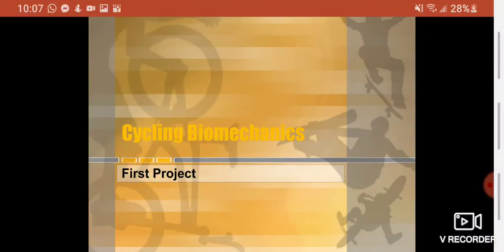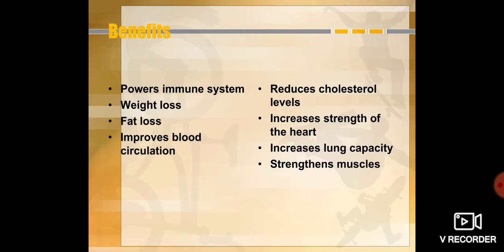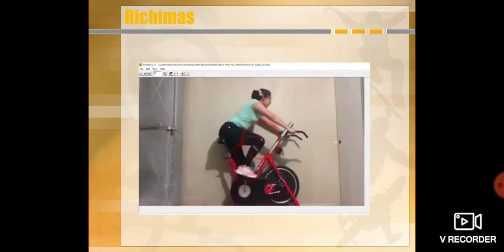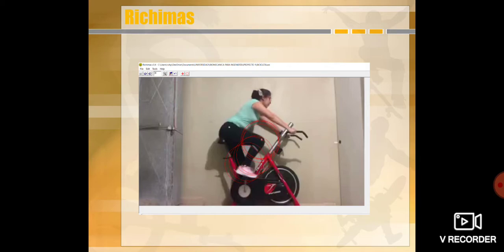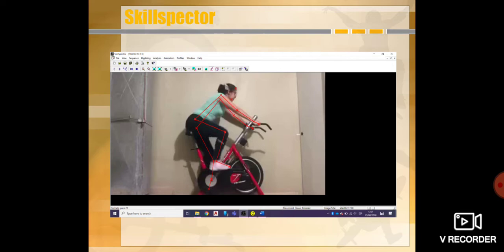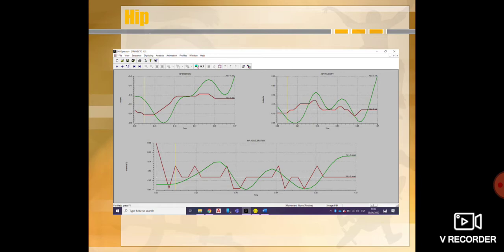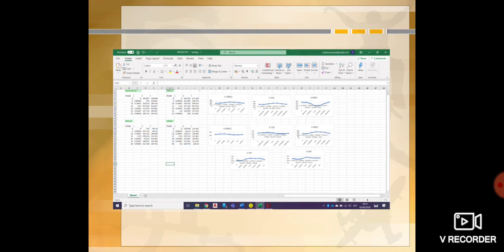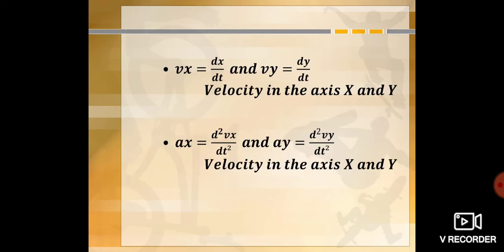Cycling Biomechanics.- First Project